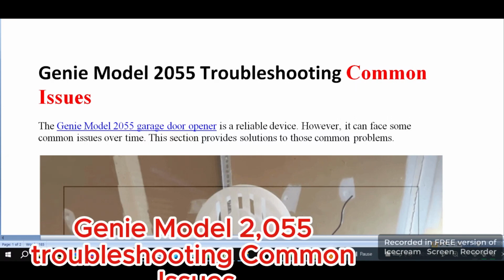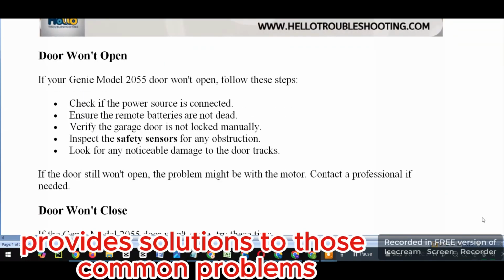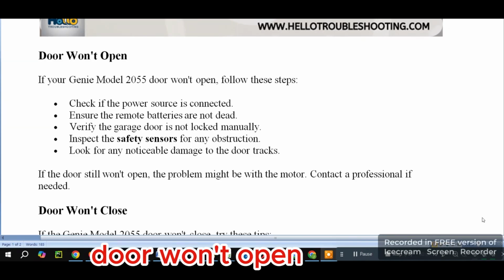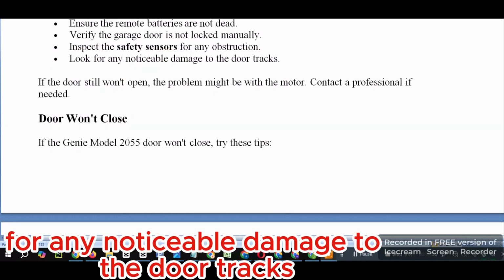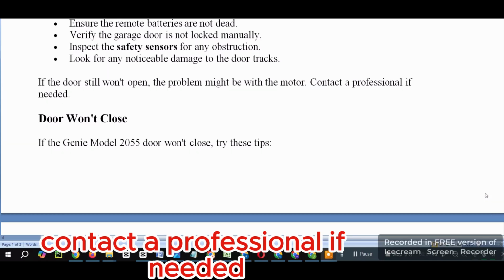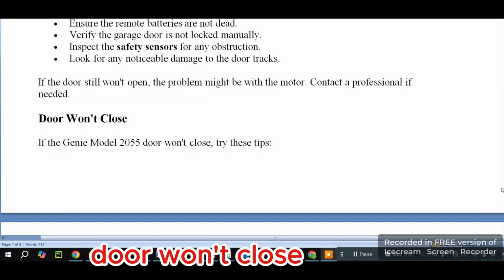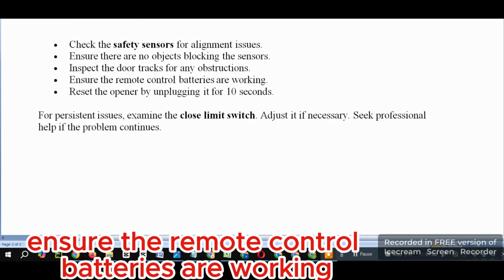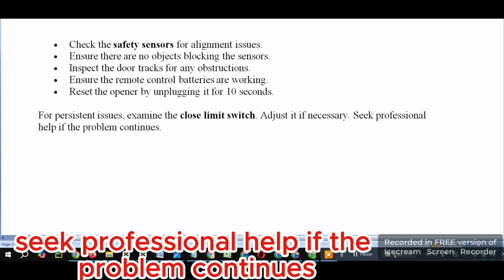Genie Model 2055 Troubleshooting Common Issues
In this video, we walk you through Genie Model 2055 Troubleshooting Common Issues to help you fix your garage door opener quickly and easily. If your Genie Model 2055 isn’t working properly—whether it’s not opening, closing, or the remote isn’t responding—this video covers the most common problems and simple solutions. We’ll guide you through checking power supply, sensors, motor, and reprogramming the remote. Learn how to reset your Genie 2055, fix sensor issues, and understand error codes. Save time and avoid costly repairs by following these troubleshooting tips.